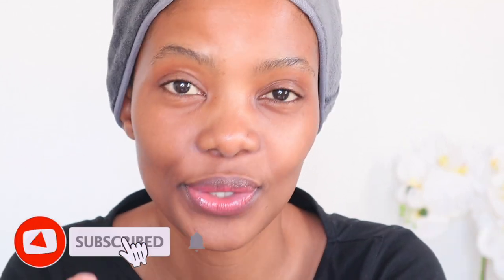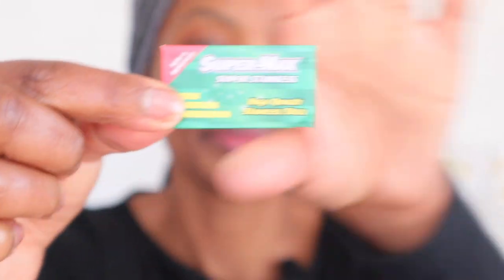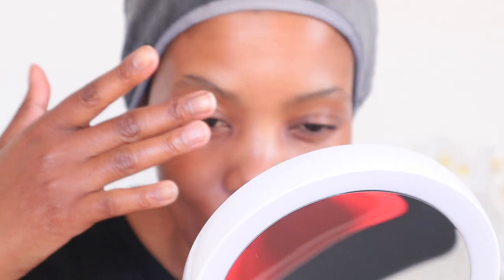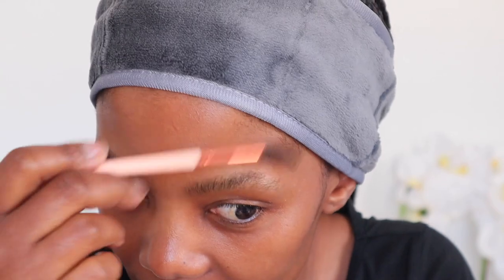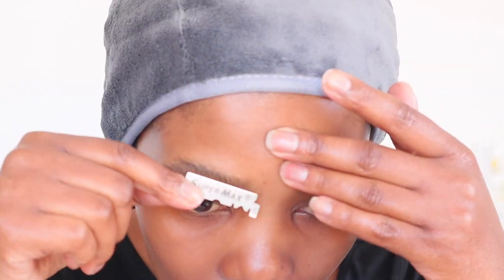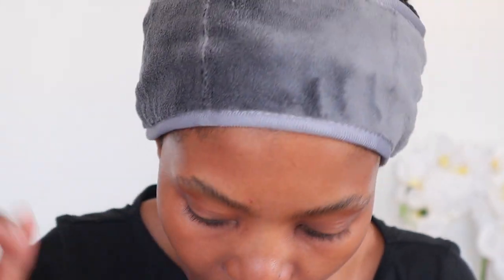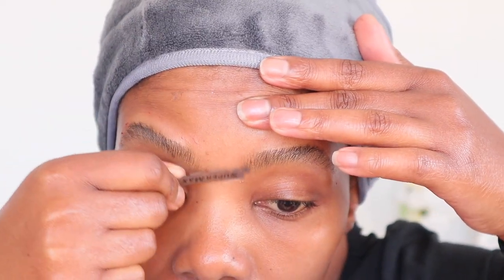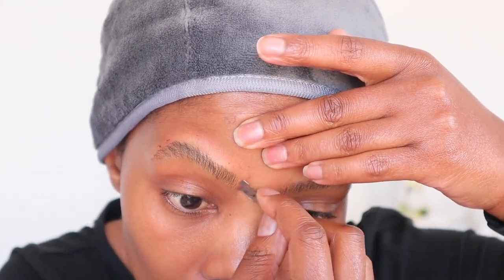HOW TO: GROOM AND SHAPE YOUR EYEBROWS AT HOME (BEGINNER FRIENDLY)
Hi guys!!In today's video I wanted to show you how to groom and shape your eyebrows in the comfort of your own home, it's super easy.